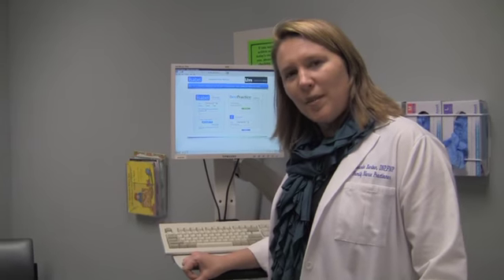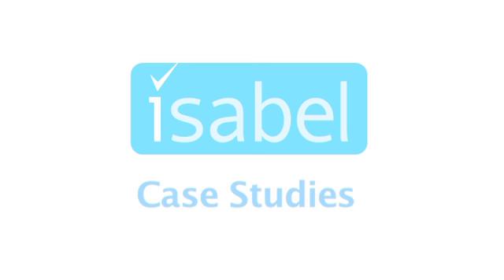Tim Smith MD talks about how and why they use Isabel at Lakewood Family Practice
Watch how clinicians at Lakewood Family Medicine use the Isabel differential diagnosis tool in their daily practice. Lakewood Family Medicine is a large practice in in Holland, Michigan, USA. Tim Smith MD recounts a moving story of how Isabel helped him diagnosis a teenage boy with Lyme disease after he had gone through 4 years of unnecessary treatment for presumed ankylosing spondylitis.